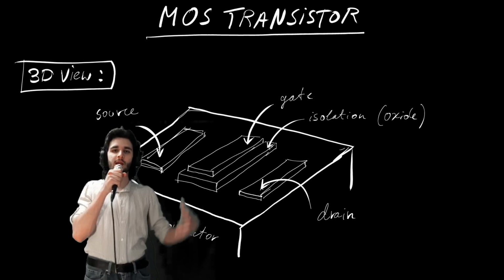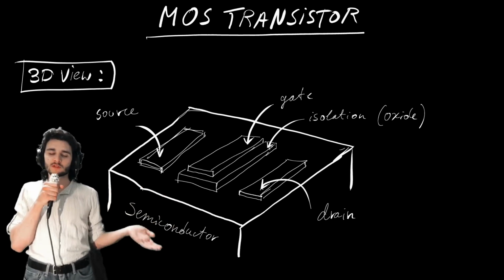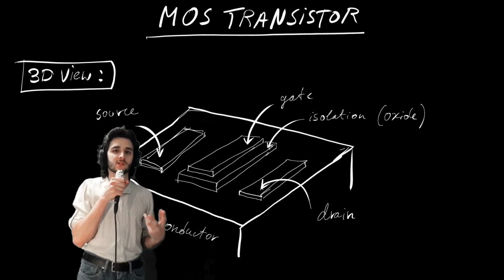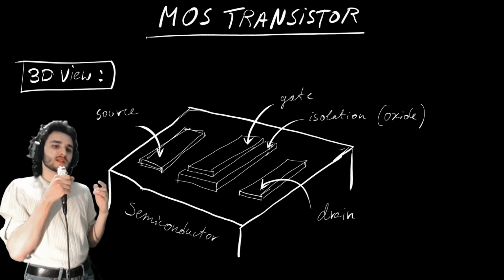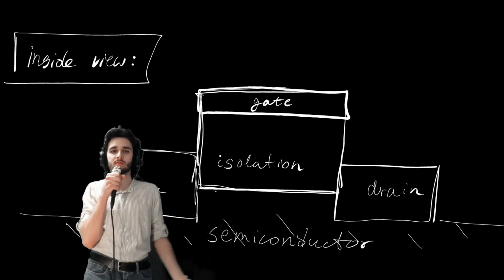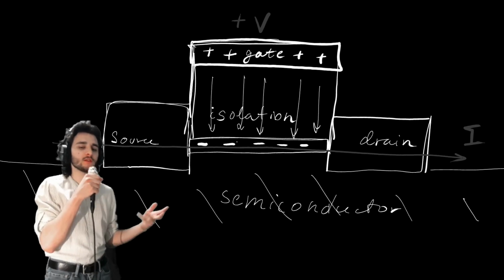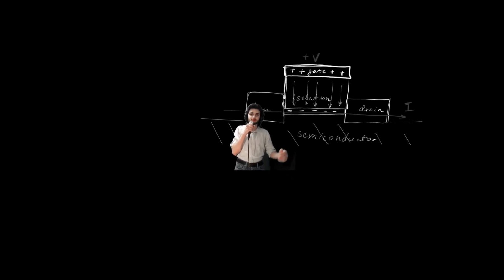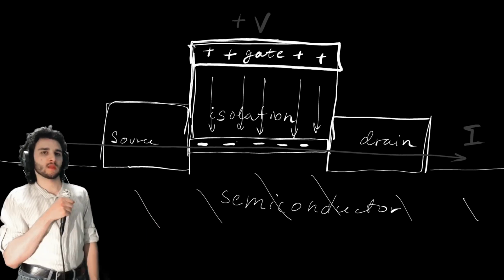MOS Transistor - operating principle